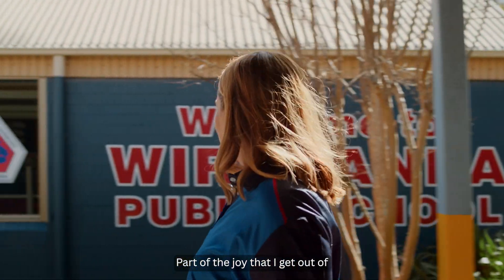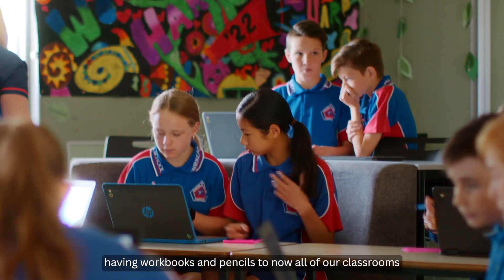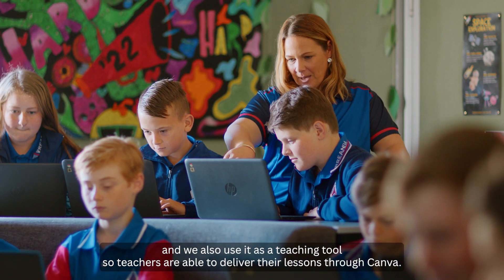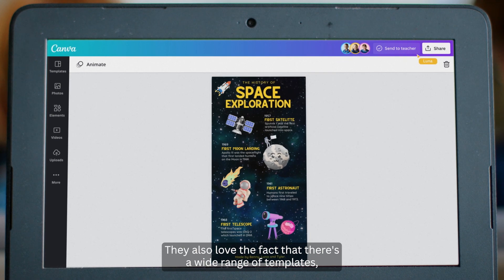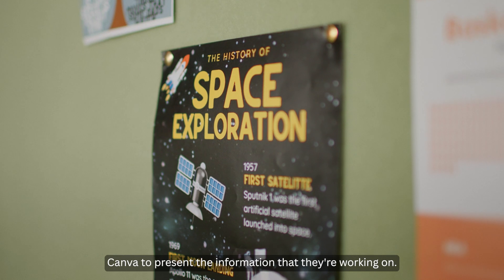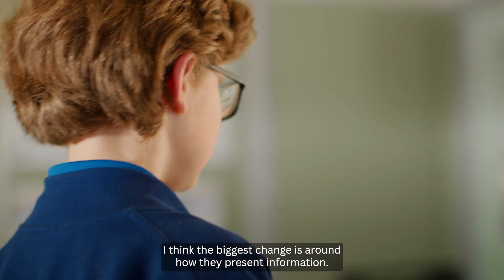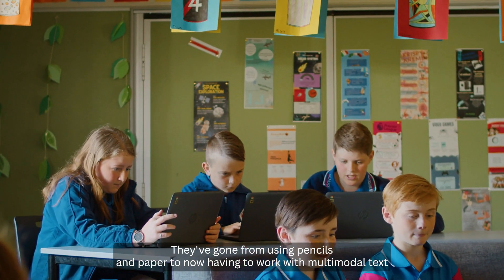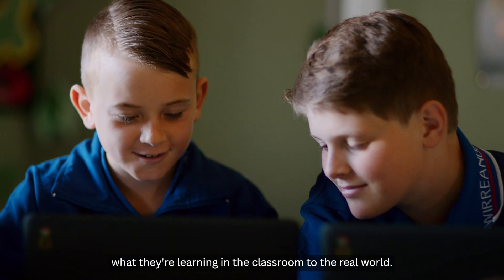How public schools use Canva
Canva for Education powers classrooms and schools globally. Discover how Wirreanda Public School, north of Sydney in New South Wales, is driving creativity and collaboration in the classroom with Canva.

💡 WHAT YOU'LL LEARN:
► The value of using Canva in public schools
► How Canva helps both students and teachers in the classroom

⏳ TIMESTAMPS
00:00 Introduction
00:18 How students and teachers at Wirreanda Public School use Canva
00:40 How Wirreanda Public School benefited from using Canva
00:48 Creating a collaborative class in Canva
01:00 Conclusion

Happy designing ✨